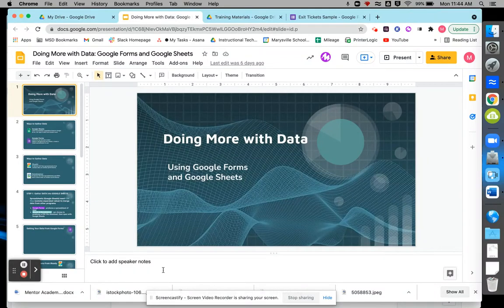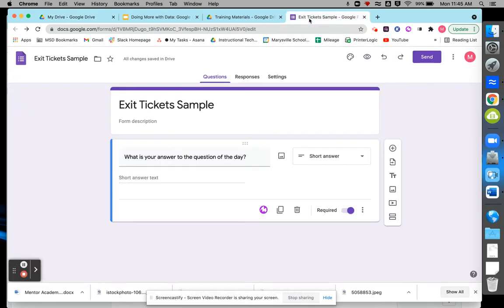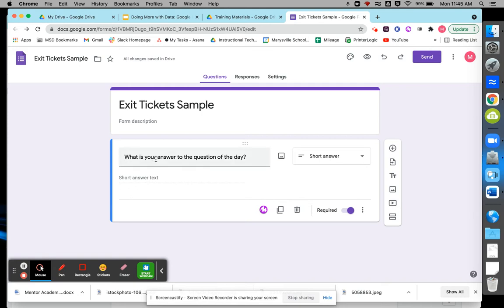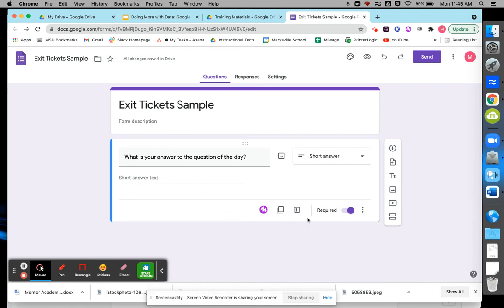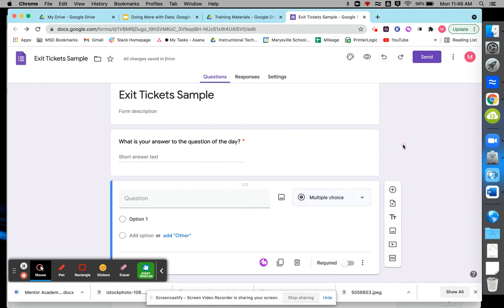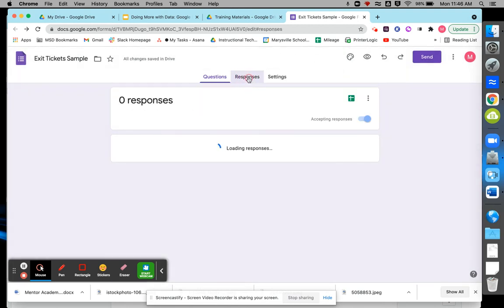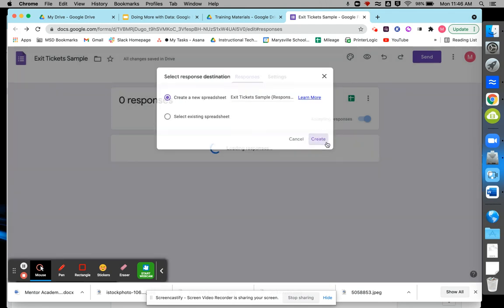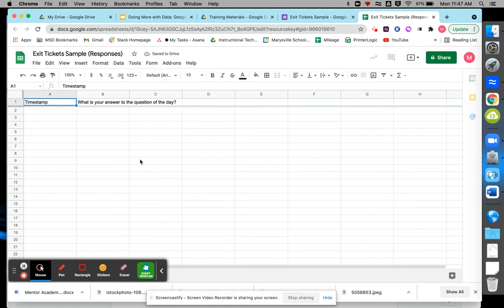Google Forms Creating a Spreadsheet of Data